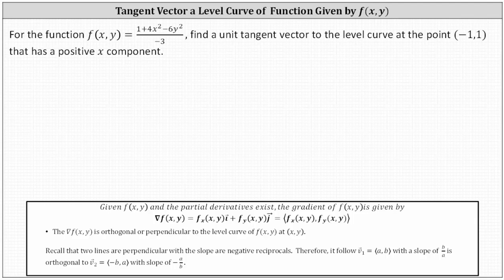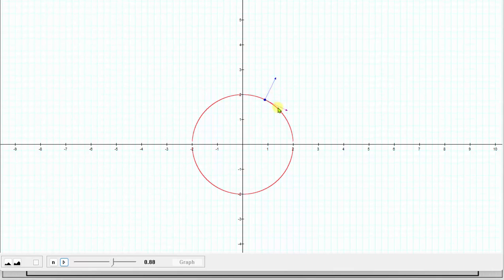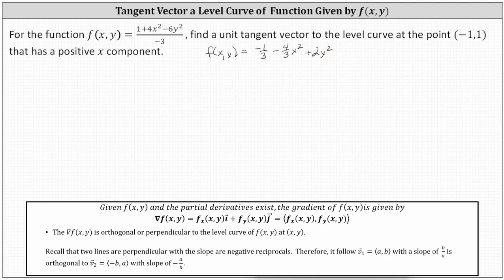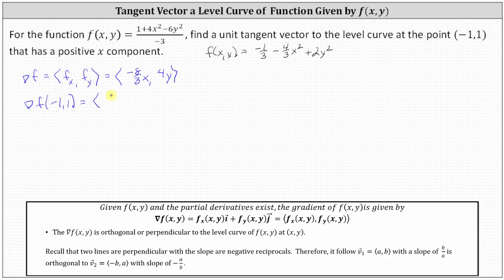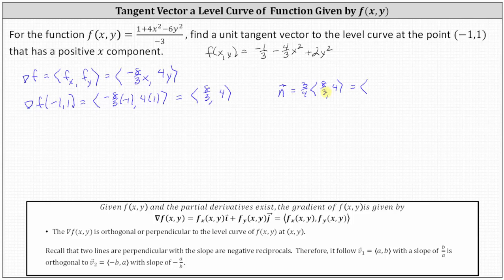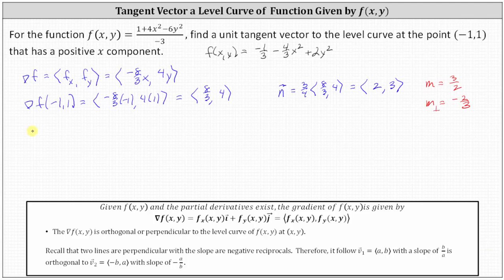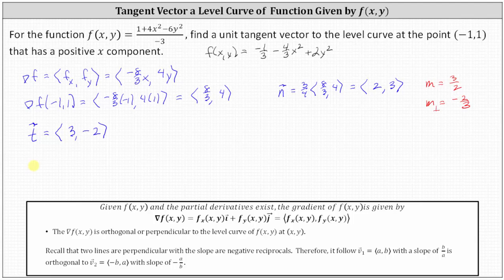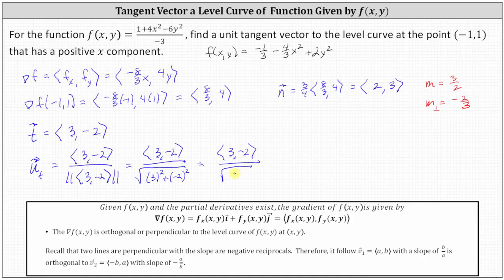Use the Gradient to Determine a Unit Tangent Vector to the Level Curve of f(x,y) (Quotient)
This video explains how to use the gradient to determine a unit tangent vector to a level curve of a function of two variables.